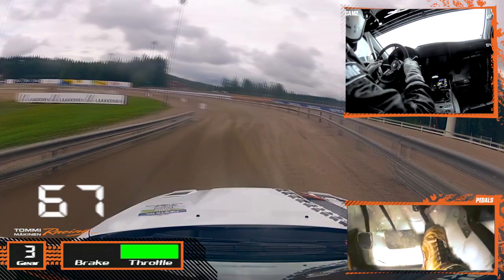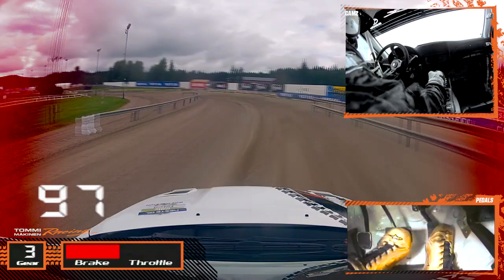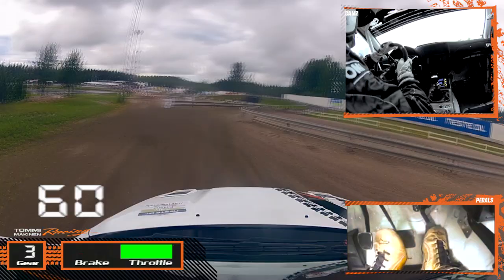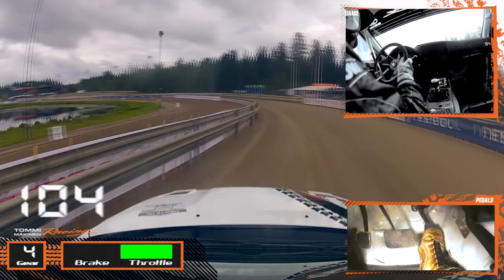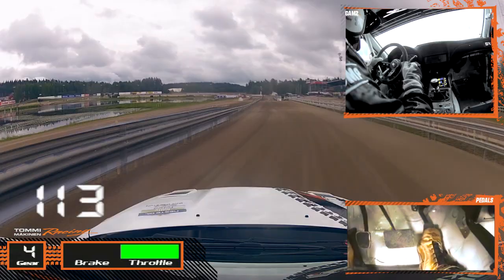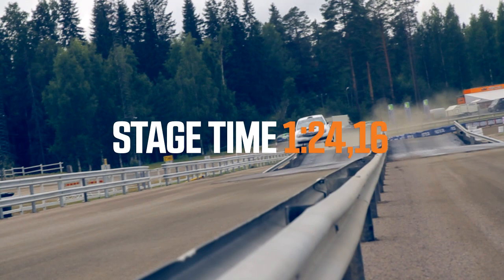Tommi Mäkinen Racing Online - Lesson: Killeri (FREE)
Actual footage from Tommi Mäkinen Racing Online Application, free of charge!

Tommi Mäkinen Racing Online is an application which allows it's users to get involved with rallying deeper than ever before. Users can experience and learn from the four time World Champion, Tommi Mäkinen.

LEARN RALLYING WITH TOMMI MÄKINEN
See all Rally Finland stage-sections with telemetry, download NEW Tommi Mäkinen Racing Online Application for iOS or Android.

Tommi Mäkinen tackled Killeri Super Special Stage once more with 1996 Group A -car Mitsubishi EVO 3 in front of Neste Oil Rally Finland audience.

On Friday's run, time was set to 1:25,2 - Fastest WRC2 was Jari Ketomaa, with 1:25,0.

Champ is Back.